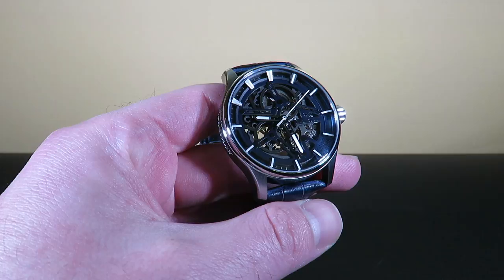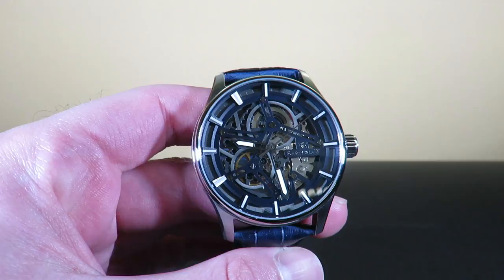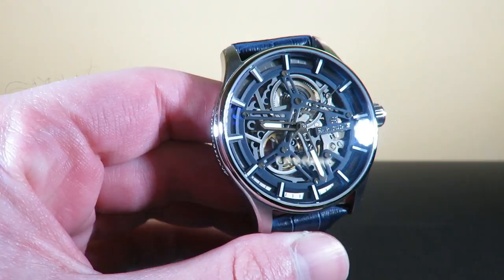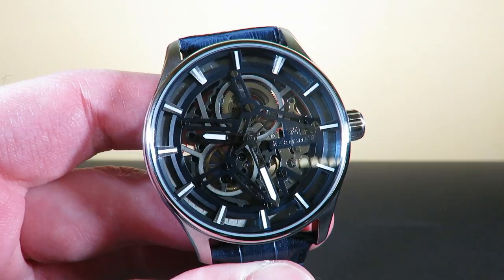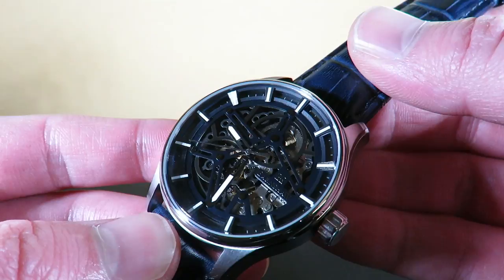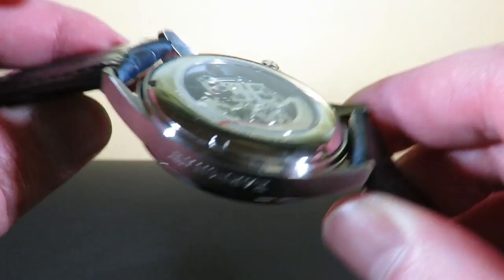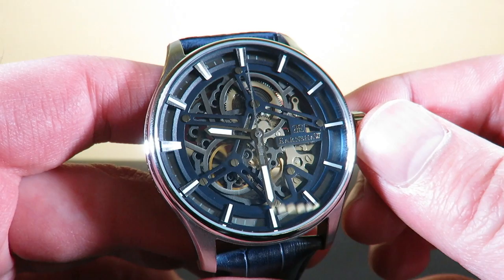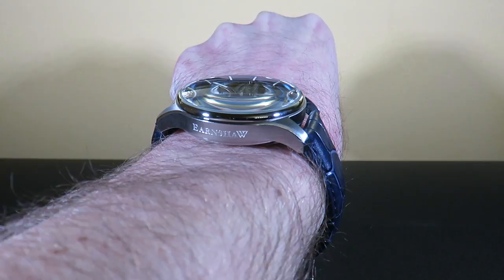Thomas Earnshaw Beagle Automatic Watch Review - 2018 NEW!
WatchAddict Blog Save 30% on ANY Earnshaw with code WA30

5 Affordable Watches I Reccommend to all my viewers

Seiko SKX007

Seiko Sarb033

Tissot Visodate

 5 watches I recommend to my new subscribers who are just getting into watches and also reviewed on this channel due to the constant question of what is the best affordable watch I can get under $200
Seiko SKX007